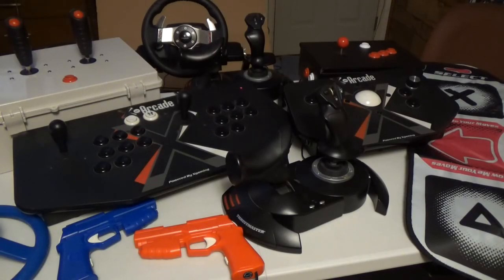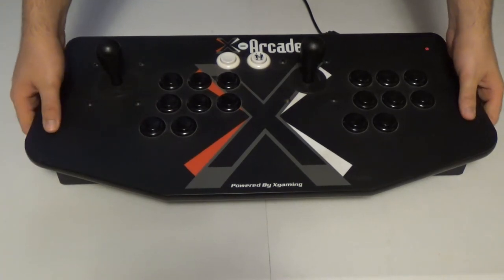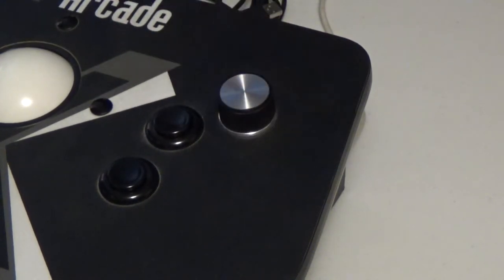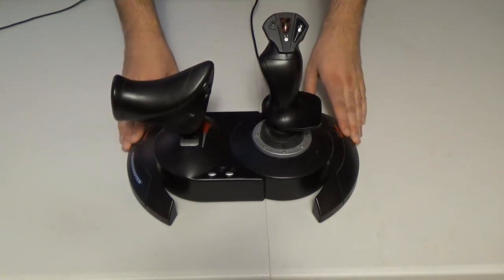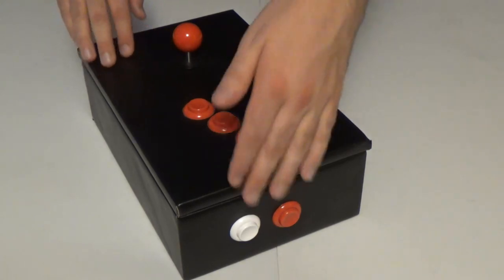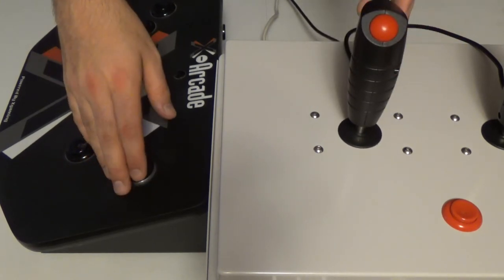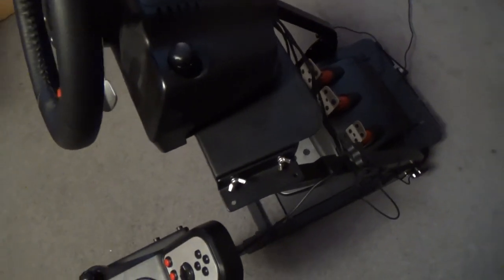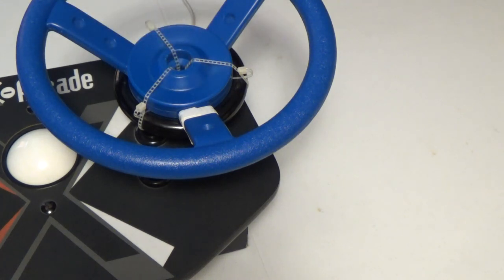Arcade Controllers Overview (Joysticks, Spinner, Trackball, Lightgun, Steering Wheel, etc.)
An overview video showing the various arcade controllers I feature on my channel.  Among them are:

8-way Joystick and Buttons
Trackball
Spinner
Light Guns
Analog Flight Sticks
4-way Joystick and Pinball Controls
Tank Controller
DDR Dance Pad
Steering Wheel
360 Degree Steering Wheel

Also show are the projector stand I set most of the controllers on as well as the racing wheel stand I use.